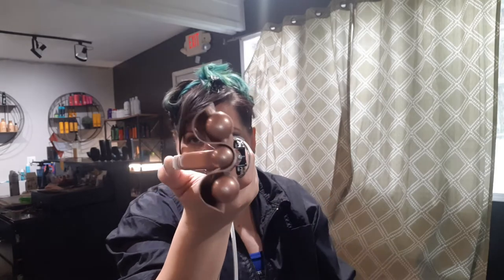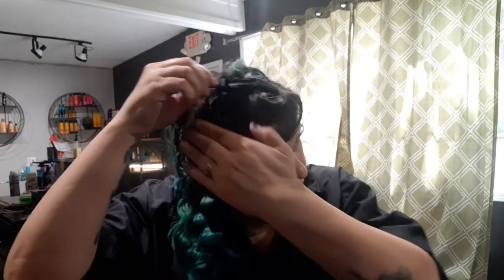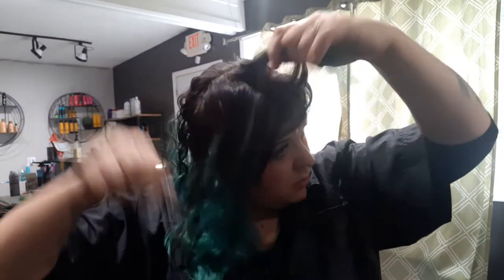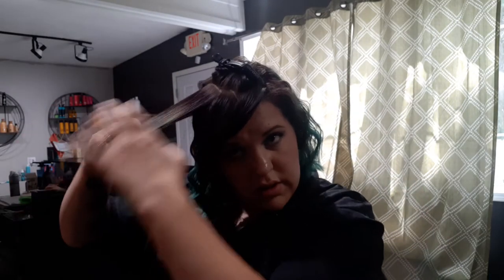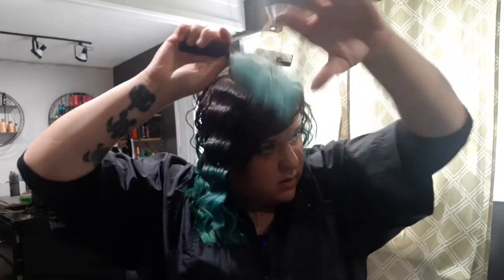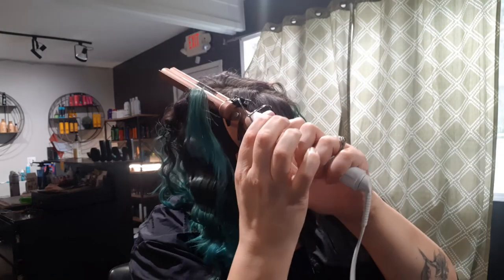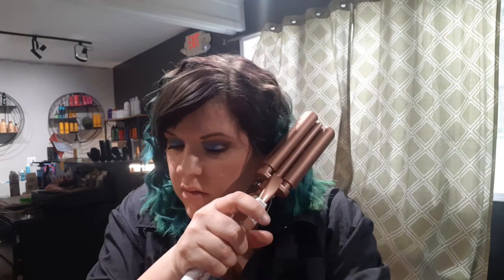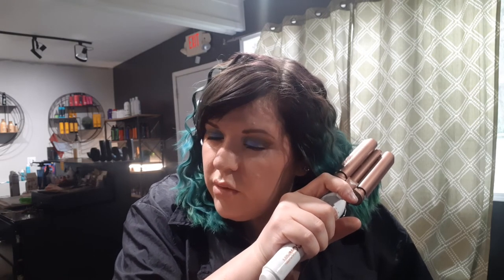How-to use a triple barrel waver!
Conair Double Ceramic Triple Barrel Waver.